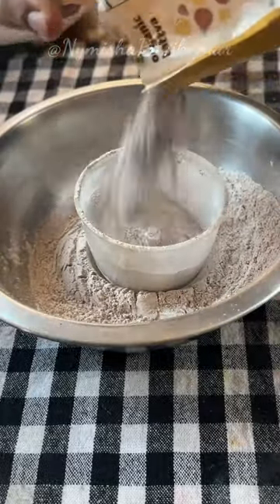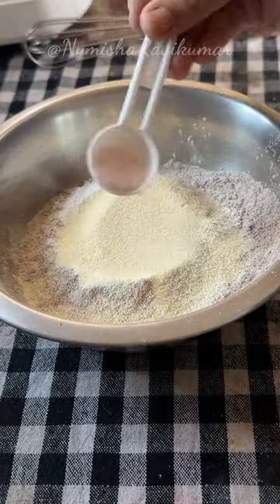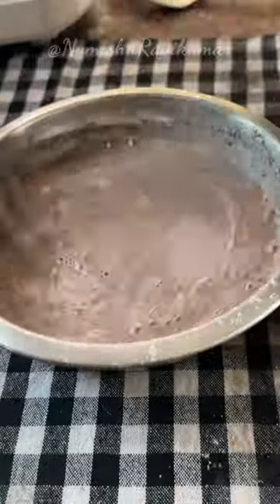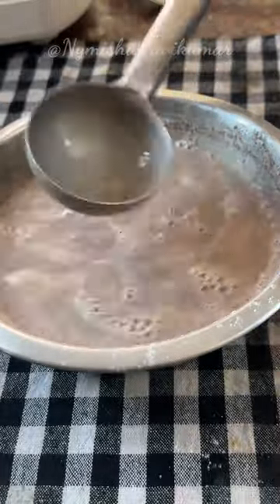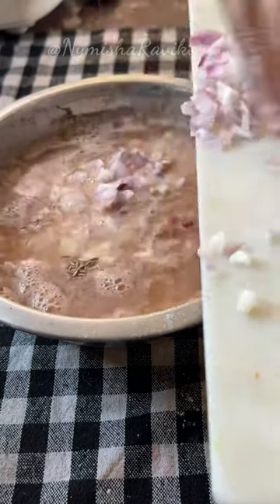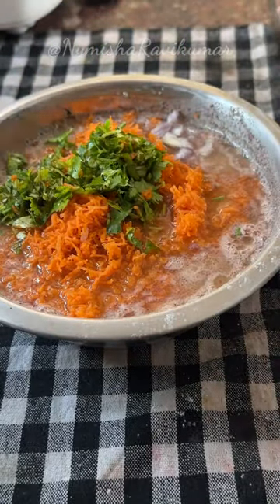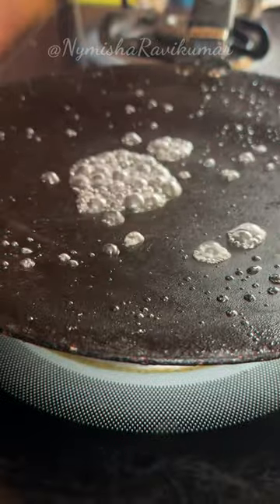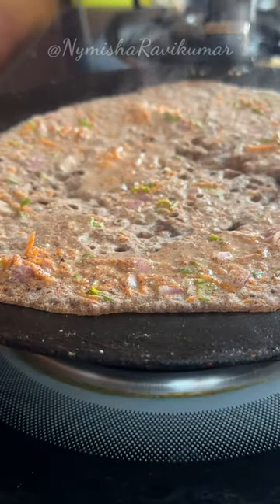Instant ragi dosa